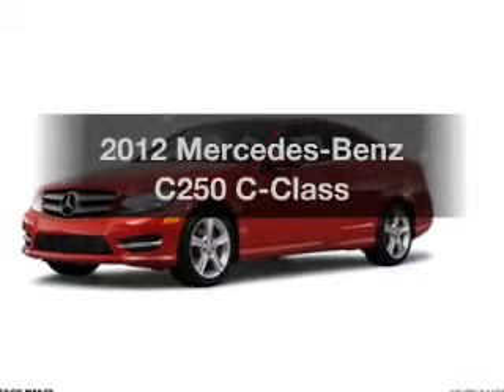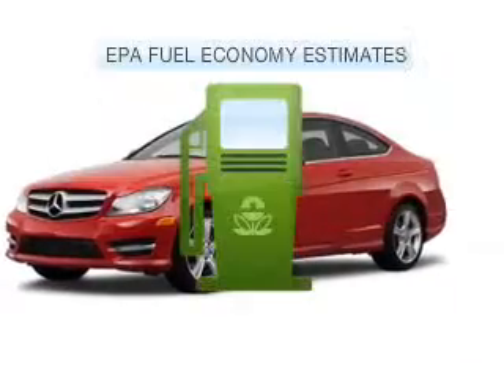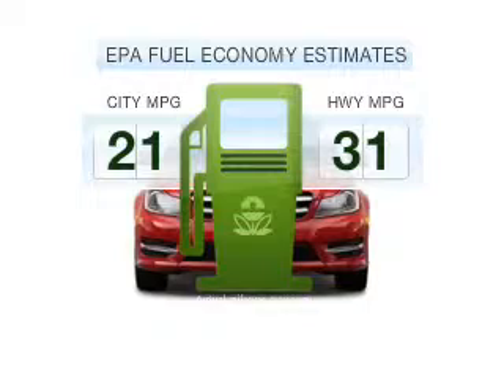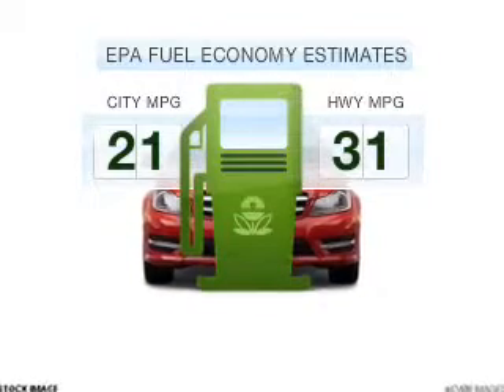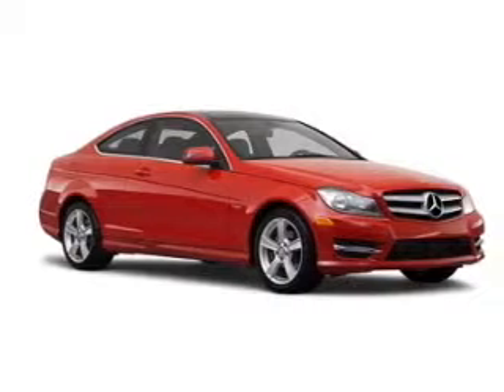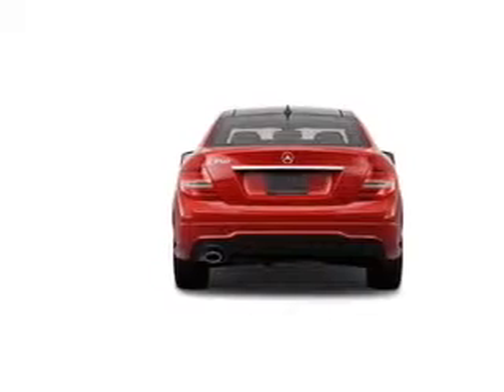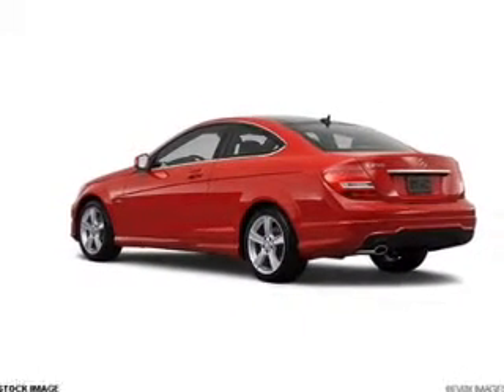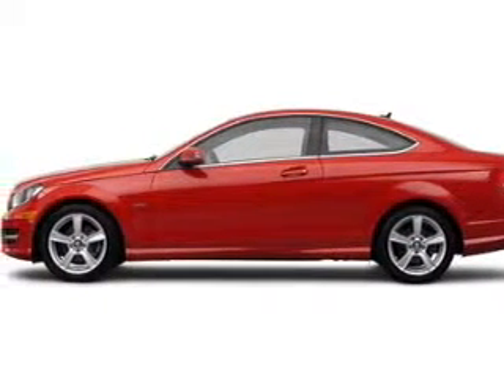2012 Mercedes-Benz C250 - Fairfield NJ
Year: 2012
Make: Mercedes-Benz
Model: C250
Trim: C-Class
Engine: Petrol
Transmission: Automatic
Color: Arctic White
Mileage: 0
Address:
1230 Bloomfield Avenue